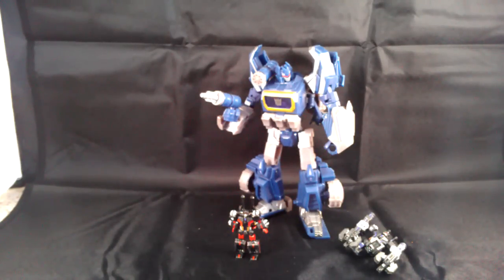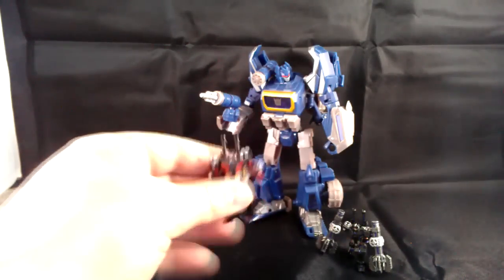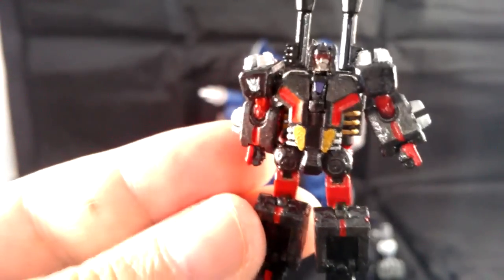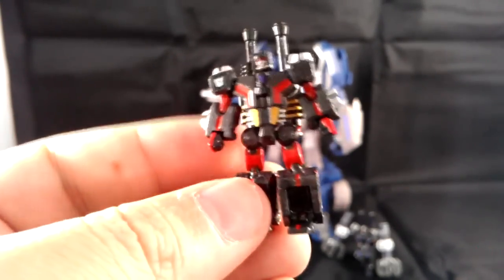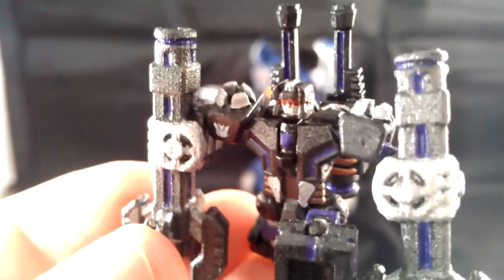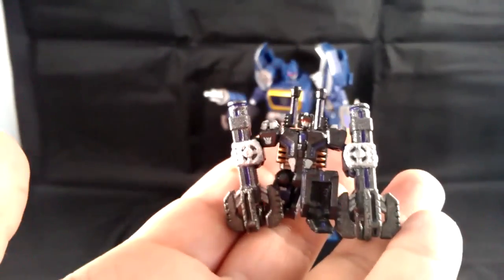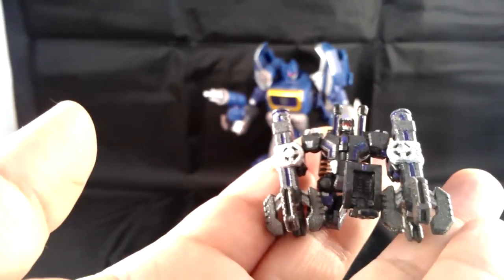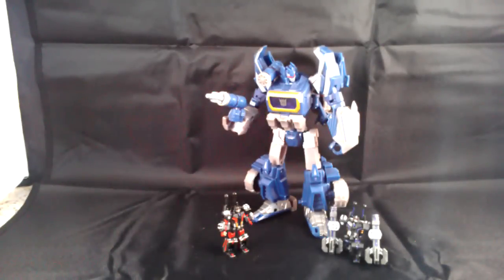Thugger Twins (WFC Rumble and Frenzy) Update Video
This is an update showing the figures painted up by my good friend Peagis. He does commissions so check him out here if you are looking for a customizer;

I love having these guys finished and looking good with Soundwave.